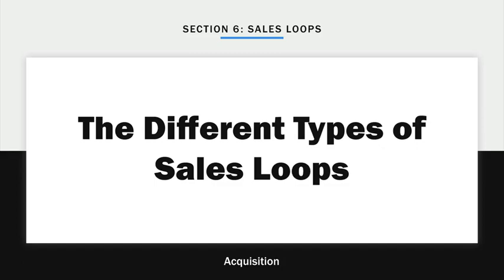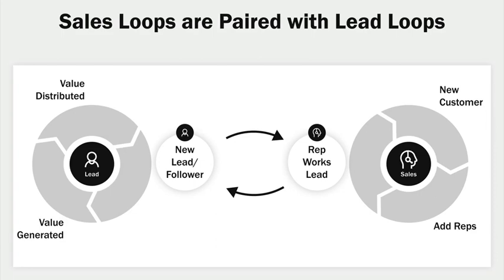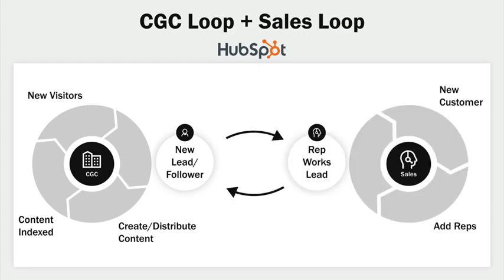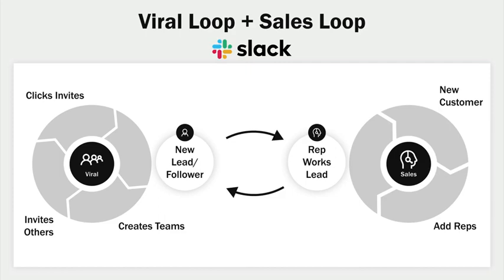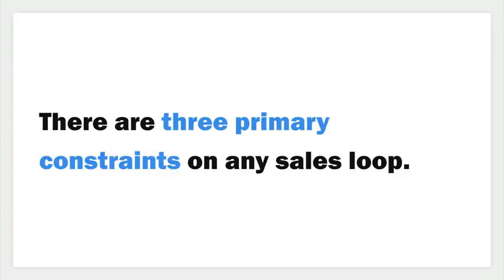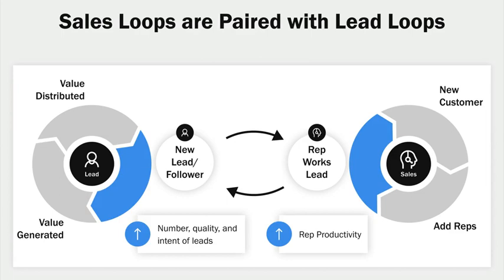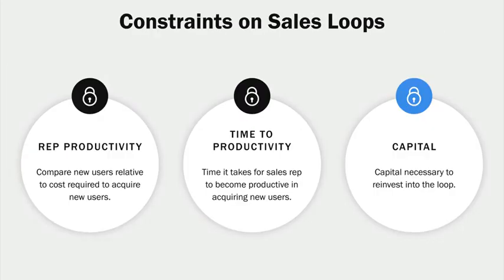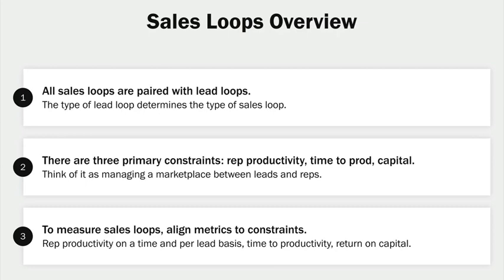48 Different Types of Sales Loops